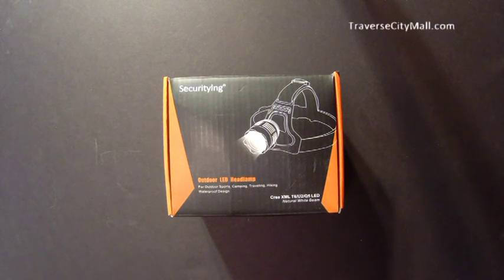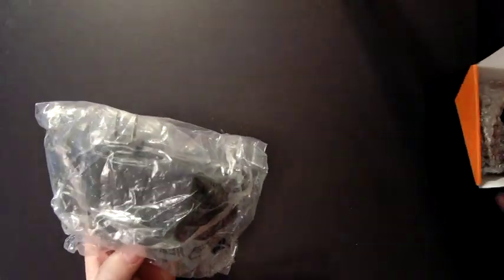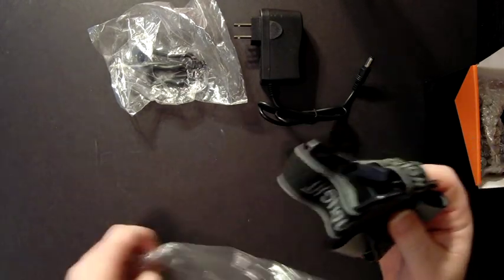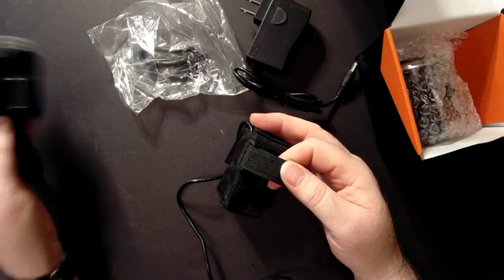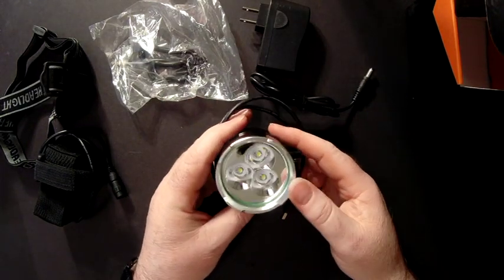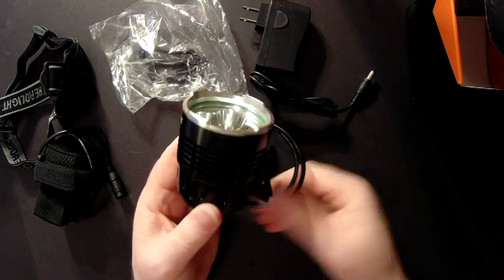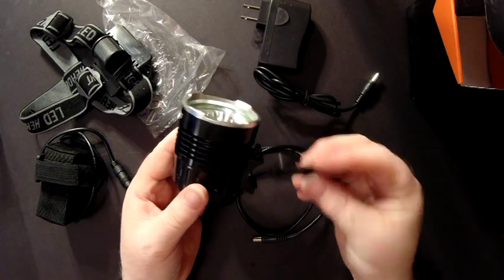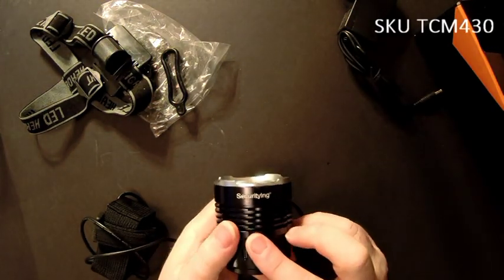Securitying 5000 Lumens CREE XM-L T6 Bicycle Headlight TCM430 Review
This bike head light is one of our brightest with 5000 lumens of light from genuine USA made CREE XM-L T6 lens. Has 4 modes, low, normal, high & strobe plus is made from aircraft grade aluminum, no cheap plastics! Comes with a headstrap for mounting also on your helmet or wearing on your head. This light literally turns night into day, great for trail riding, mountain biking, or just cruising down the street at night. Comes with a 4400 mAh rechargeable battery. Can be purchased at TraverseCityMall.com. Sku TCM430.